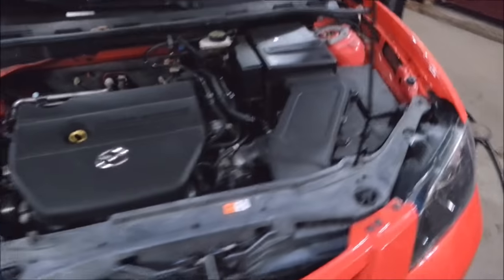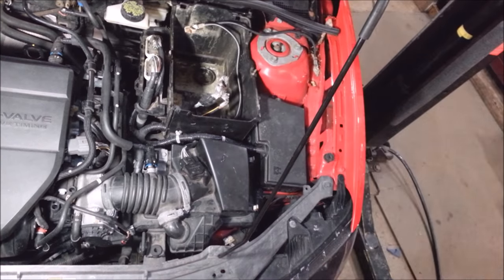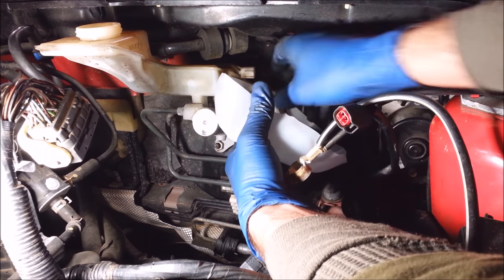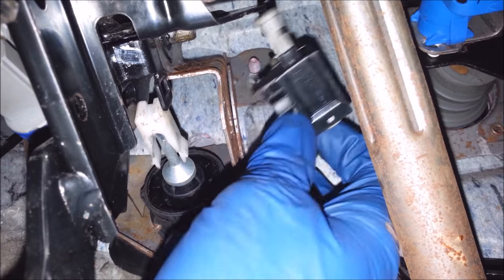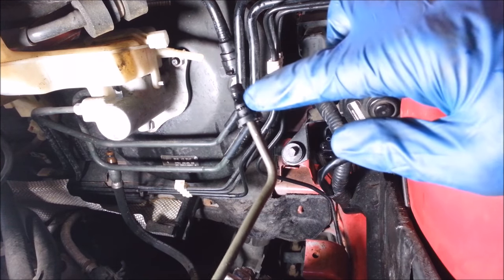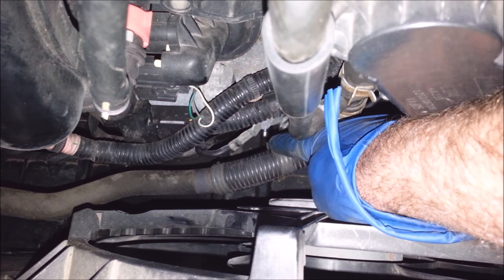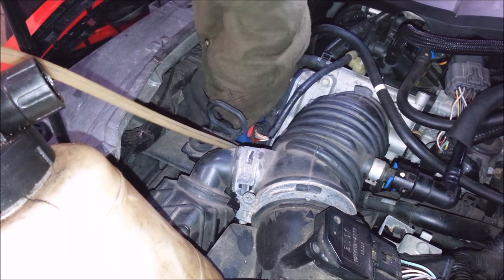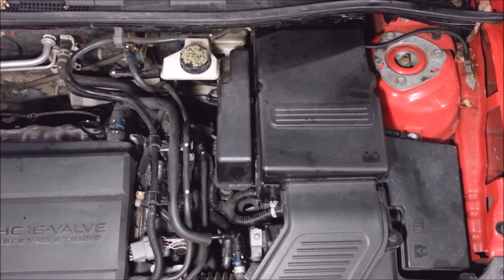2004-2013 Mazda 3 clutch master cylinder replacement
How to change a master cylinder on a Mazda 3. remove, replace, Mazdaspeed, gx, gs, i, sport, 2.3l, 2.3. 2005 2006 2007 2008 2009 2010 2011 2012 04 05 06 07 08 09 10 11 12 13